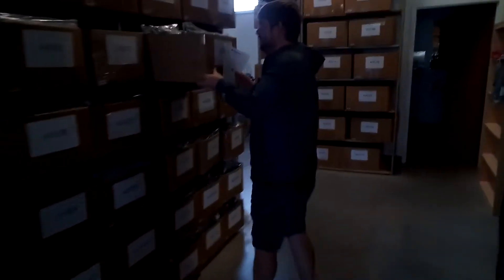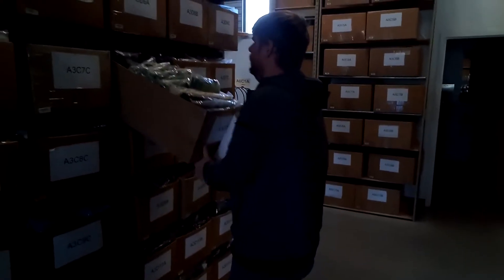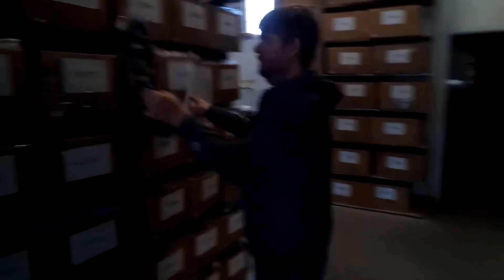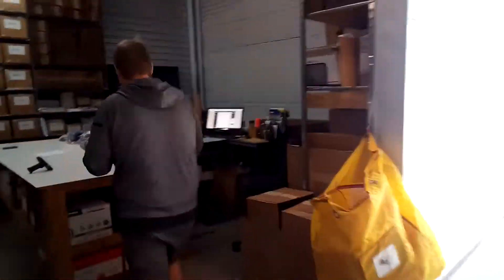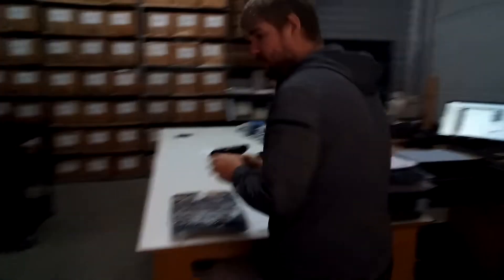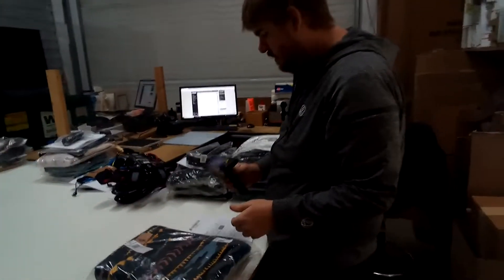Customer Order Pick and Pack | Quiksilver Hooded Beach Towel for Heidi in California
Join us for another addition to our Surfboards.com pick and pack series! We try to grab a few orders per week and show from start to finish what fulfilling
an ecommerce order looks like. Today we are sending a Quiksilver Hooded Beach Towel to Heidi in California. Want to see your order picked and packed?